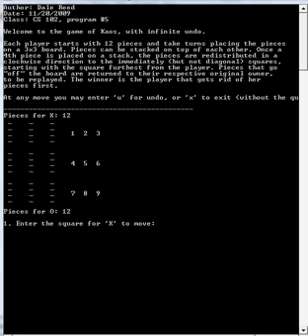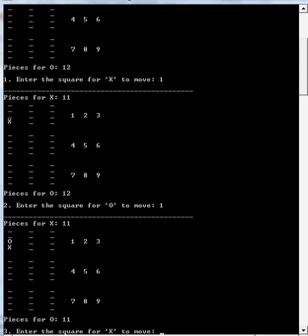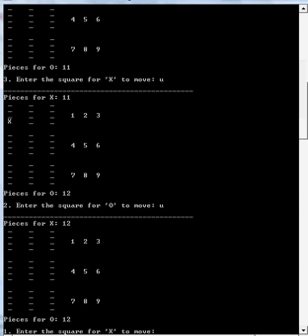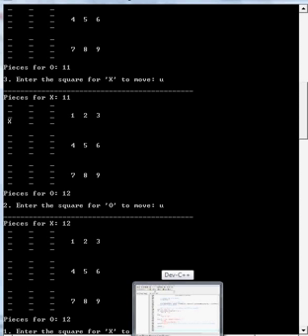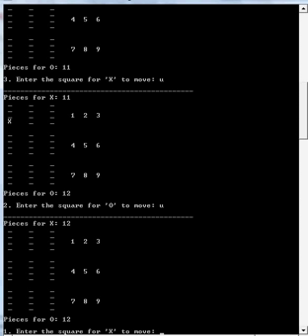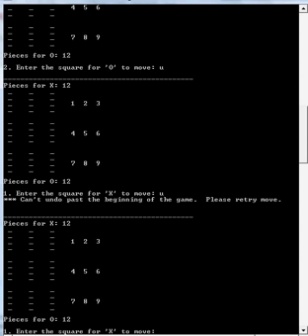CS 102 Program 5: Kaos using Linked List for undo, in C+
Program #5 for CS 102, Fall 2009 at UIC